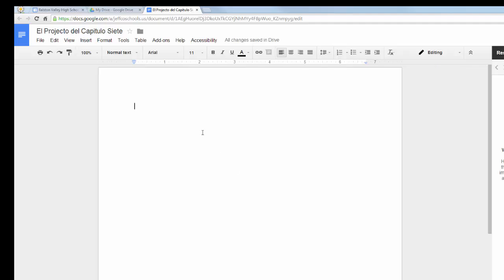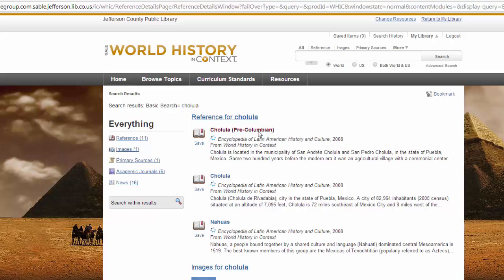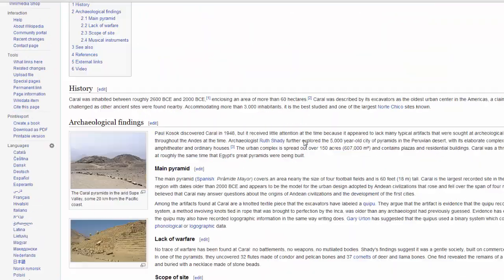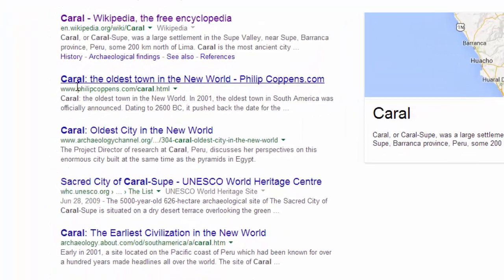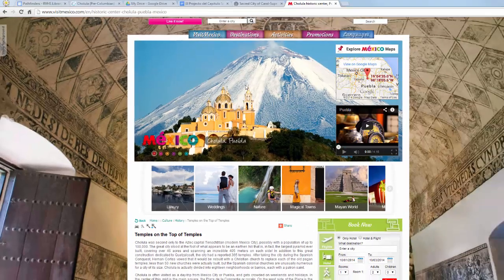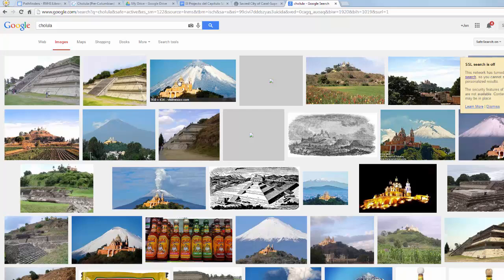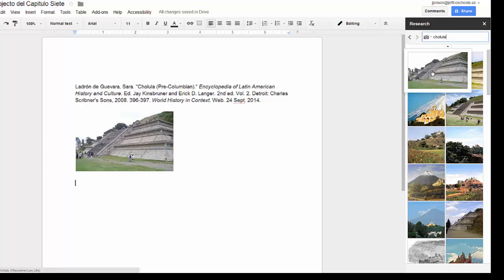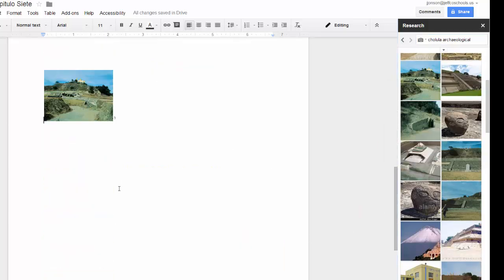Spanish 4 Archaeological Sites